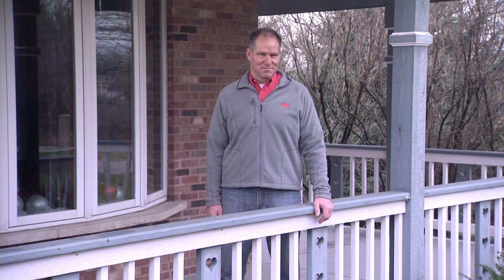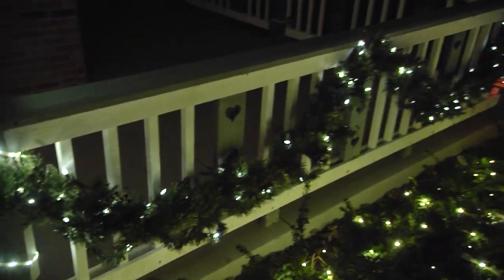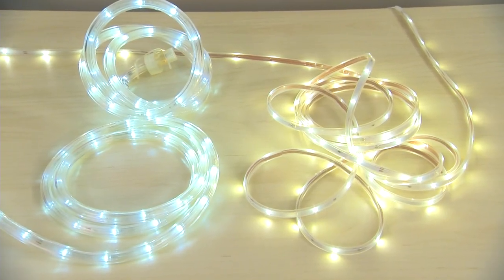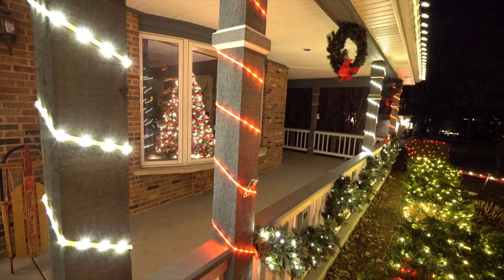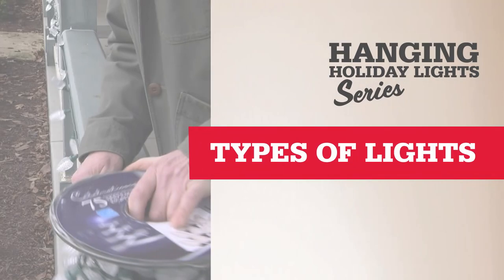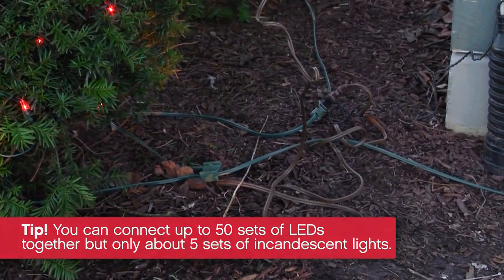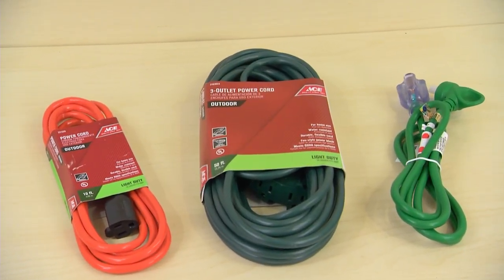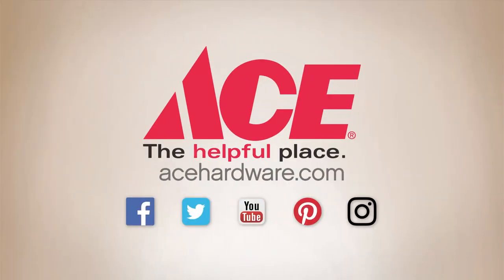How To Hang Holiday Lights on Railings & Posts - Ace Hardware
From railings to posts, see our tips on creating a welcome lighting display at your home.  Find out the right lights that are perfect for the job and how LED can bring added dazzle to your holiday scene.  Head into your local Ace for all your holiday lighting needs.